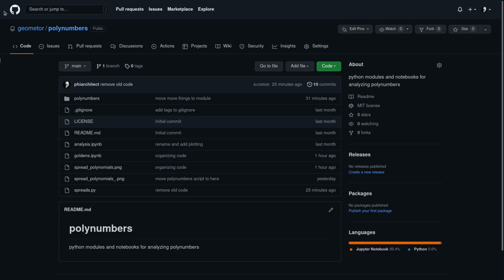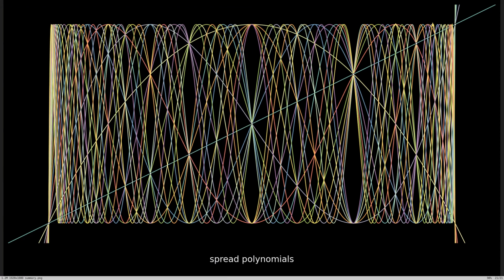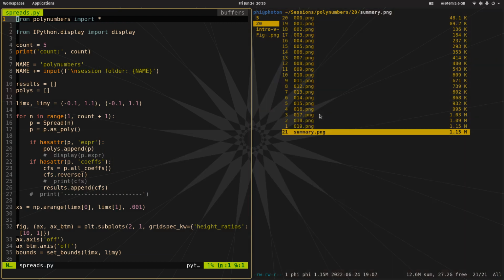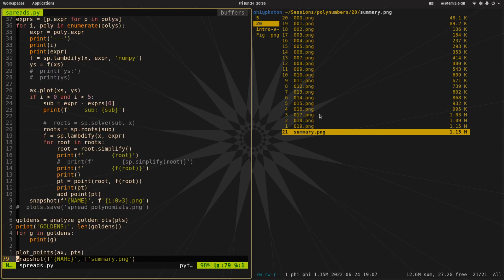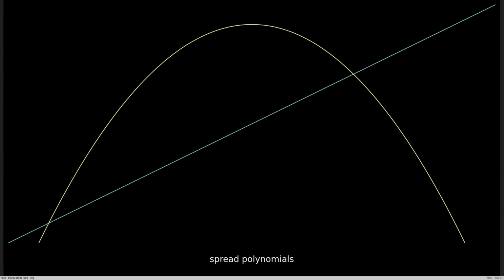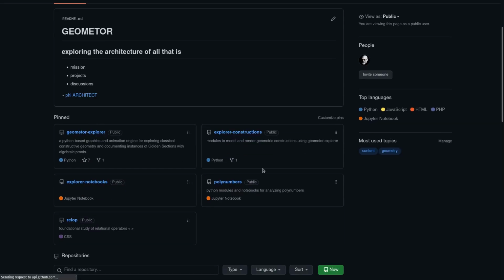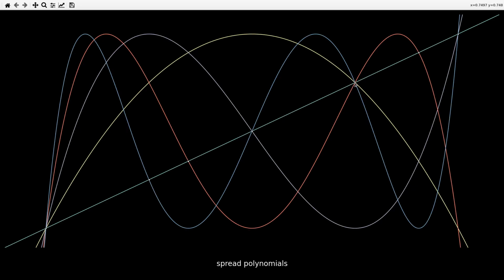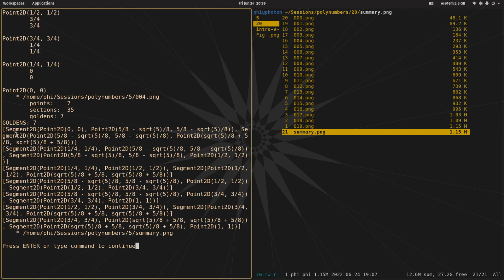22.175 • spread polynomials reveal golden sections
This video is an orientation for the Wild Egg Polynumbers project.
It may also be a discovery of golden ratio harmonics in the spread polynomials.